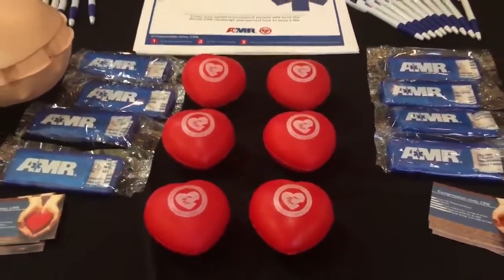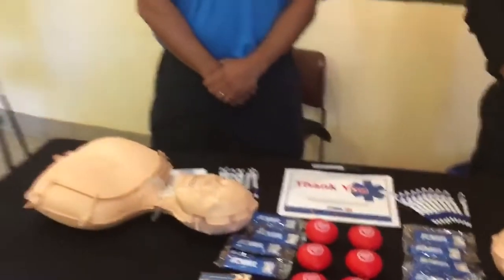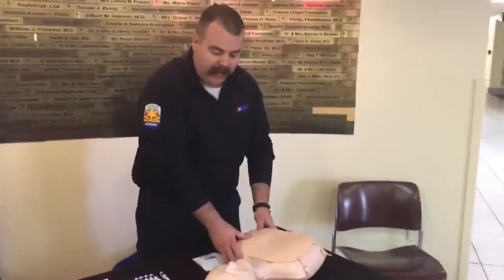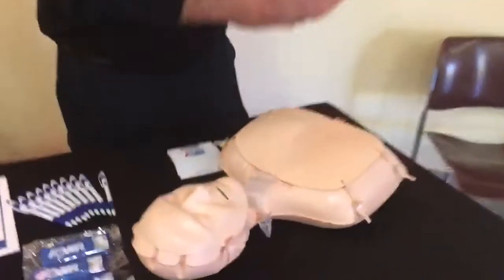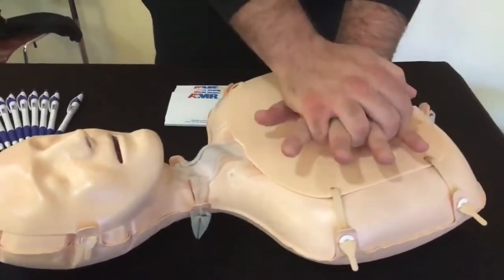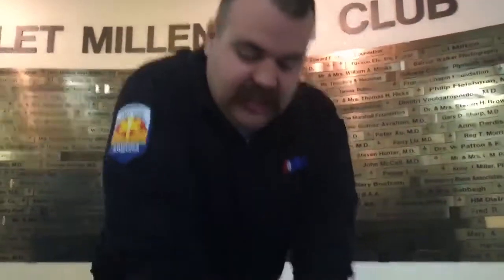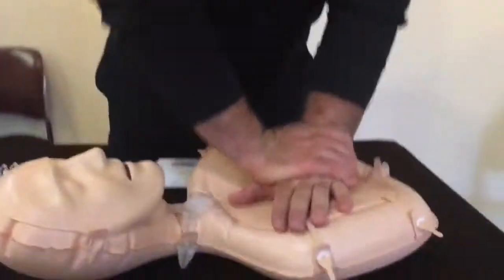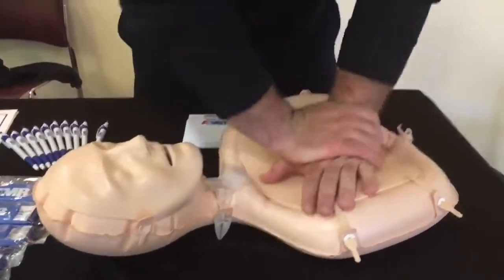Carondelet celebrates EMS Week, offers free CPR training